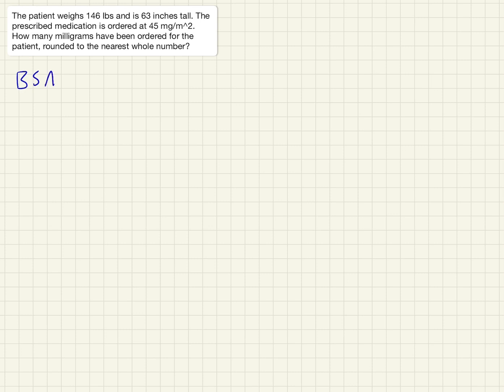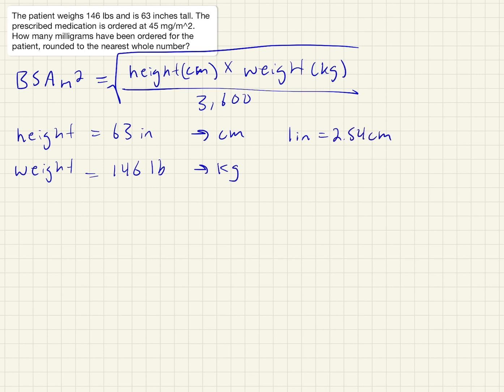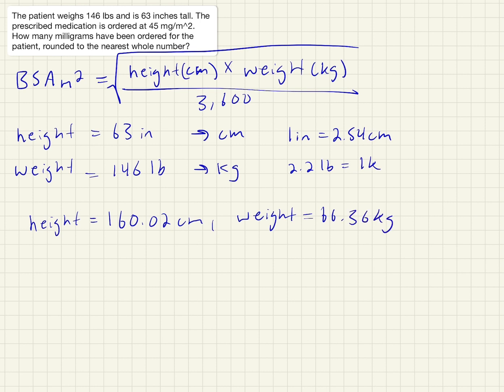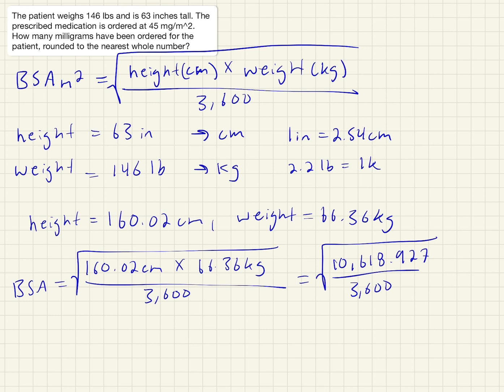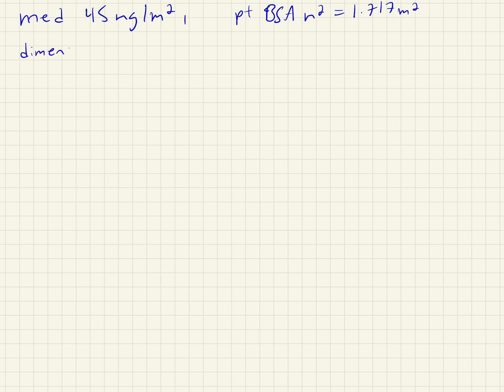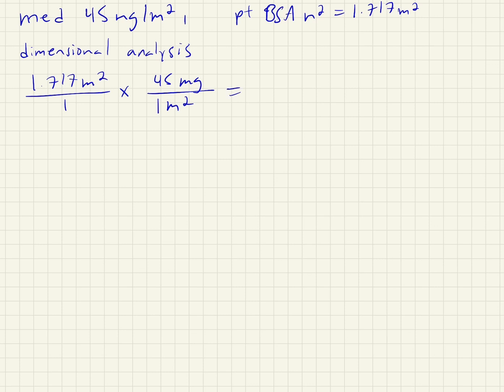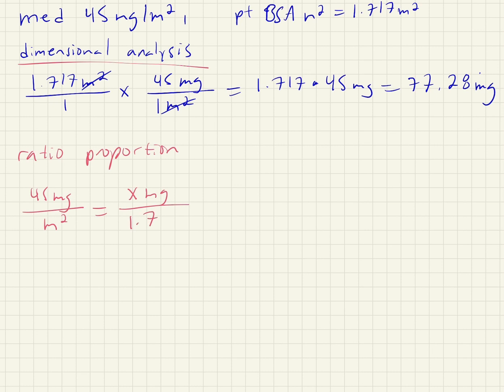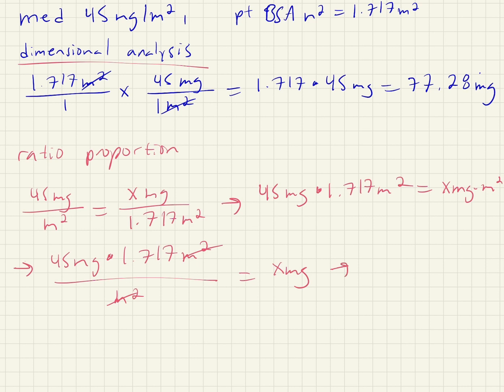Pharmacy Body Surface Area (BSA)